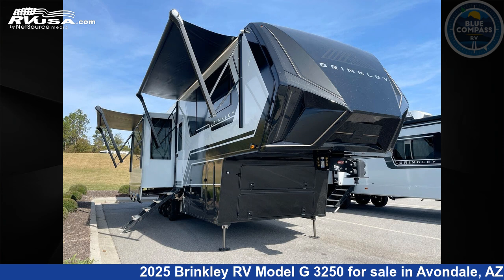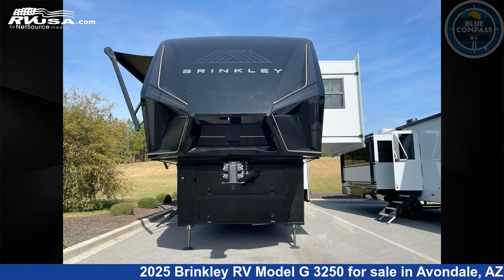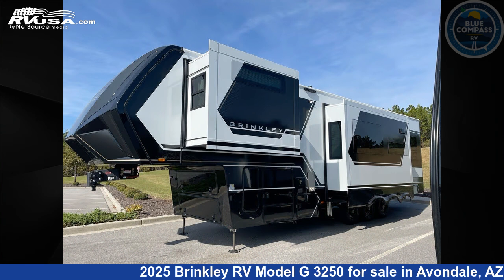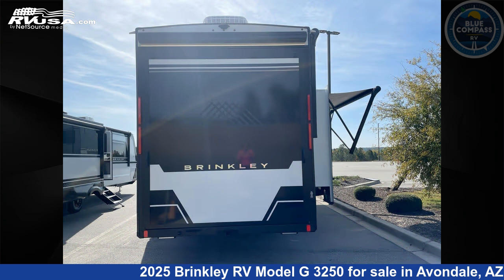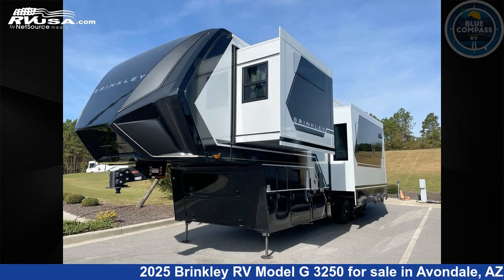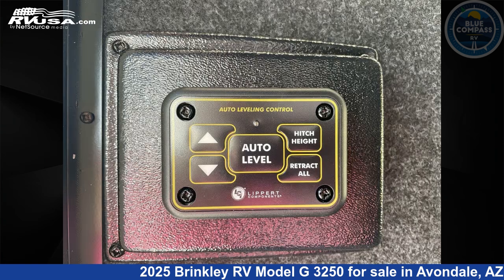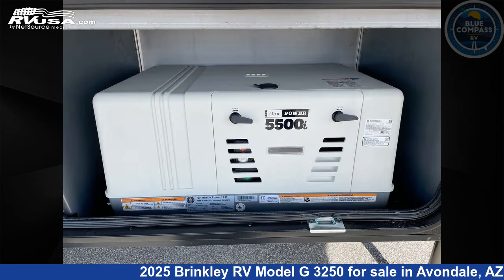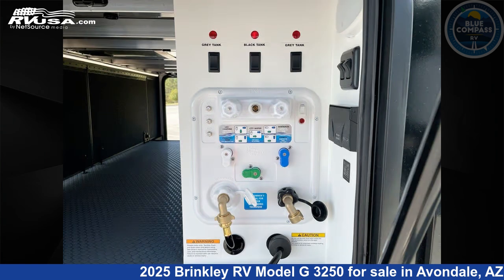Beautiful 2025 Brinkley RV Model G Toy Hauler RV For Sale in Avondale, AZ | RVUSA.com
This 2025 Brinkley RV Model G 3250 is a Toy Hauler RV. It is located in Avondale, AZ 85323 and is offered for sale by Blue Compass RV Avondale. This New Brinkley RV Is 37' 0" in length and features sleeps 9, Slideout, and 150 gal fresh water capacity. The floorplan layout of this Toy Hauler features Front Bedroom, Kitchen Island, Loft, Two Entry/Exit Doors.

Blue Compass RV Avondale is a dealer for brands like: Adventurer, Alliance RV, Black Series, Coachmen, Eagle Cap, Fleetwood, Forest River, Keystone, Livin' Lite, Nexus, Pacific Coachworks, Scout, Thor and offers the following rv services: Parts/Accessories, Service. They stock rv types such as: Class A, Class C, Fifth Wheel, Toy Hauler, Travel Trailer. For more information and pricing on this unit, To see all units available for sale by Blue Compass RV Avondale,